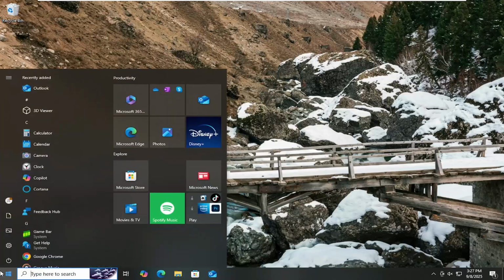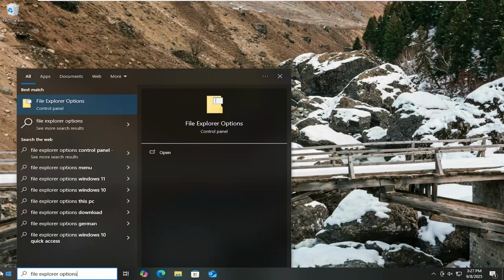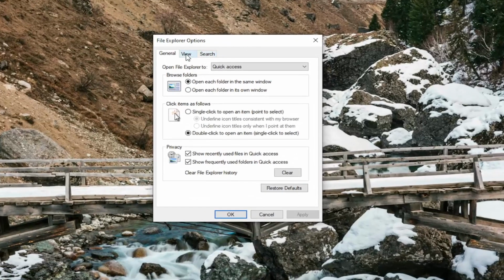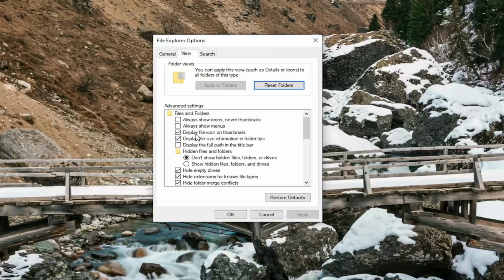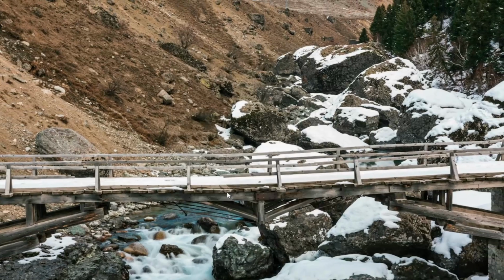How to Enable Thumbnail View for Files in Windows PC [Solution]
This video tutorial explains how to enable thumbnail view for files in Windows PCs, helping users preview images, videos, and documents directly in File Explorer. It highlights the benefits of thumbnail view for easier navigation and faster identification of files without opening them individually. Viewers will gain insights into customizing folder view settings to enhance productivity and improve visual organization. The tutorial emphasizes understanding File Explorer display options to maintain an efficient and user-friendly Windows environment.

Issues addressed in this tutorial:
enable thumbnail view Windows 10
show file previews Windows PC
Windows File Explorer view settings
Windows 10 folder customization guide
preview images and videos Windows 10
manage File Explorer display options
Windows 10 file organization tutorial
enable thumbnails Windows 10
Windows 10 navigation optimization
Windows PC visual file management

The video also explores scenarios where using thumbnail view can speed up workflow, simplify file searches, and improve overall system usability. It highlights how proper management of folder view settings can make browsing files more intuitive and visually organized. Viewers learn how enabling thumbnail previews contributes to a smoother and more productive Windows PC experience. This tutorial provides practical guidance for users seeking better control over File Explorer display settings.